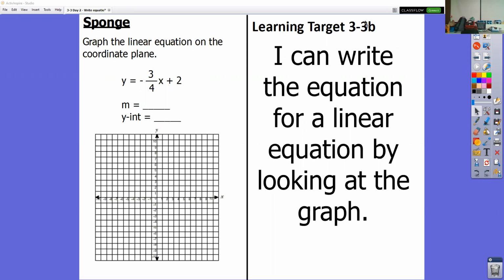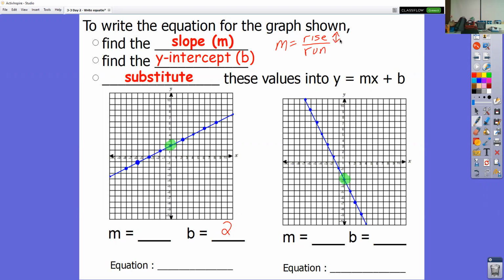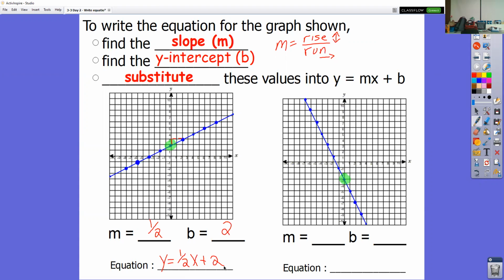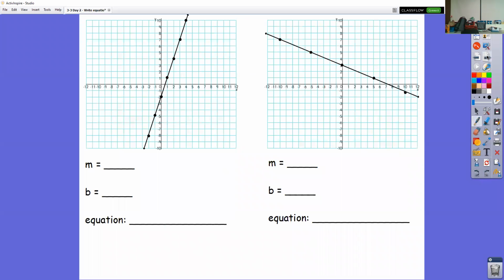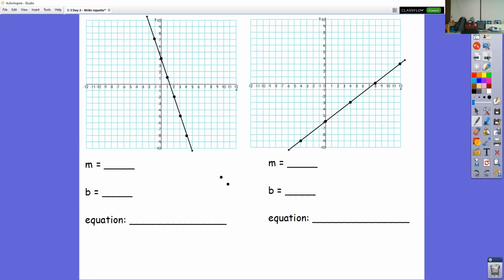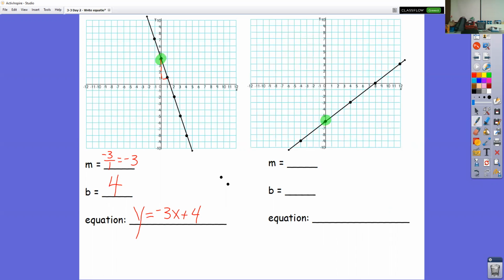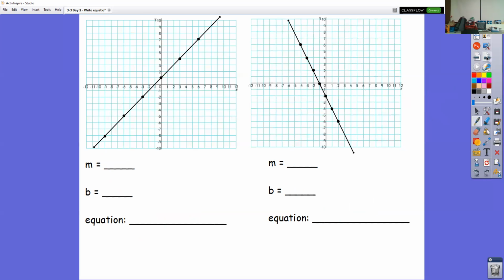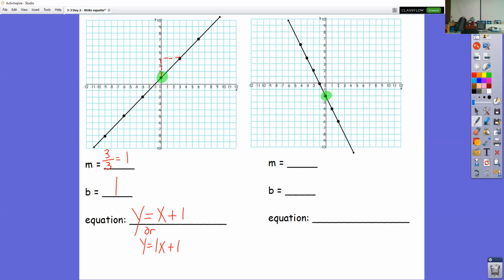Math 8 Chapter 3 Lesson 3 Day 2